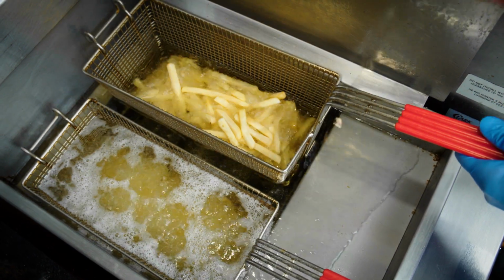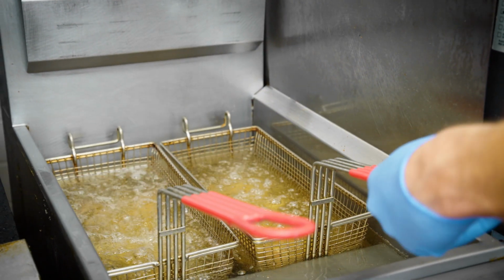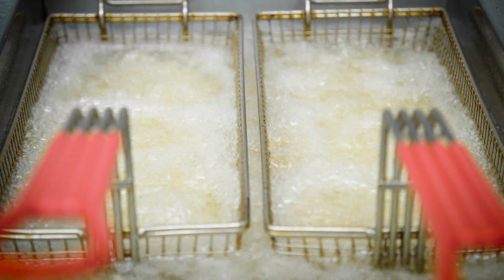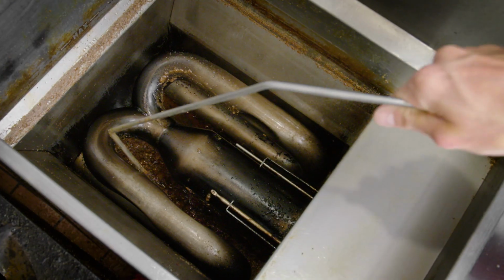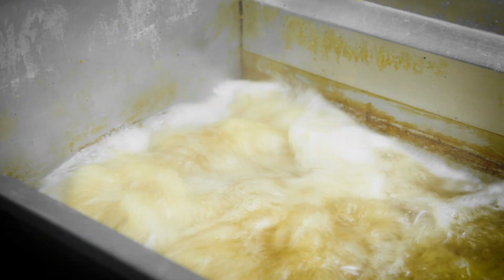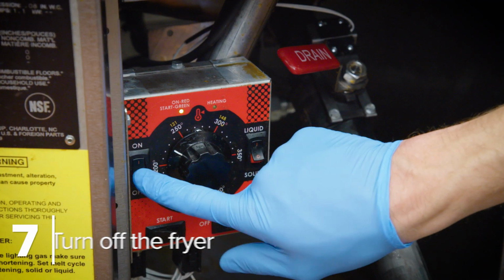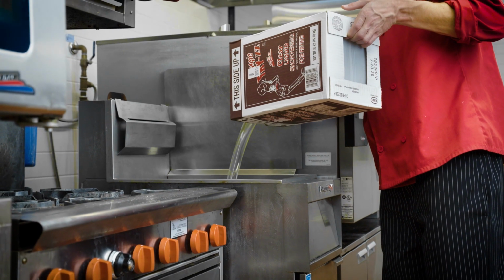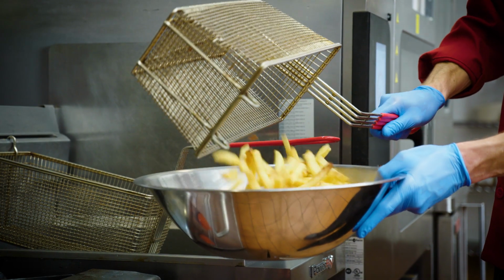How to Boilout a Fryer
Taking the time to boil out a fryer is a necessary step in extending the life of your fryer! Boiling out the fryer removes excess grease and carbon deposits from the frypot to improve performance, and is strongly recommended before using a new fryer for the first time.

Learn more about How to Choose the Right Food Service Chemicals for Your Commercial Kitchen

To boil out the fryer, begin by making sure the fryer is turned off, and let the oil cool. When its cool, drain the oil into a designated container, and rinse out the pot with warm water. Then scrape out any remaining residue, and fill the frypot to its water line with water. Add the fryclone detergent while wearing gloves, and boil the frypot for ten to twenty minutes. After it boils, turn off the fryer, and give the water time to cool. When it cools, drain it into a designated container, and wipe down the interior of the frypot with a brush and warm, soapy water. Rinse the fryer, and then conduct a final rinse. At this point, you're done - but be sure to add Fryclone oil stabilizer to your cooking oil before your next batch!